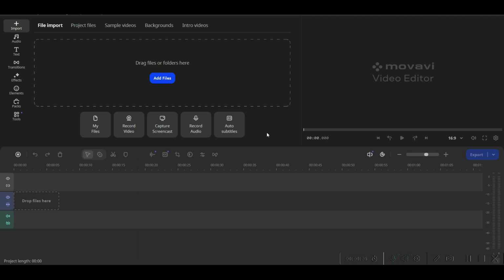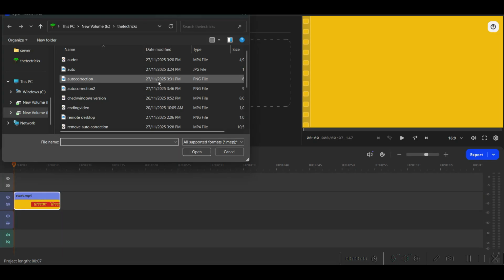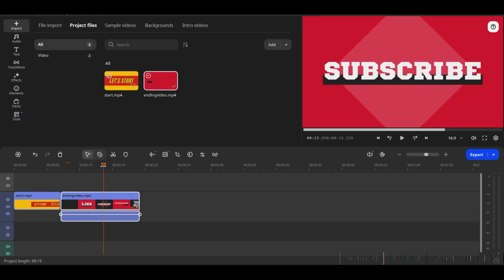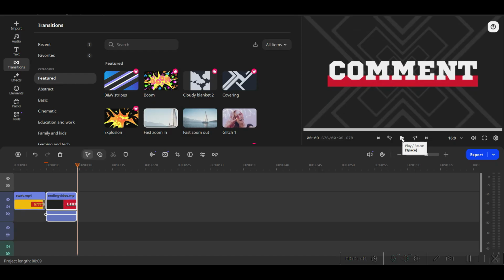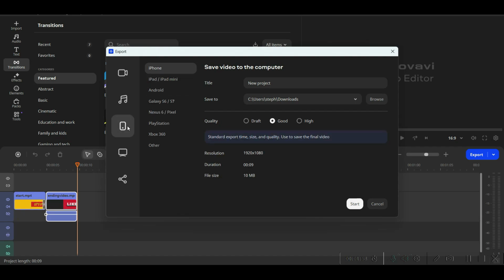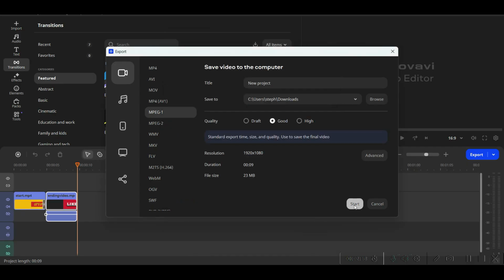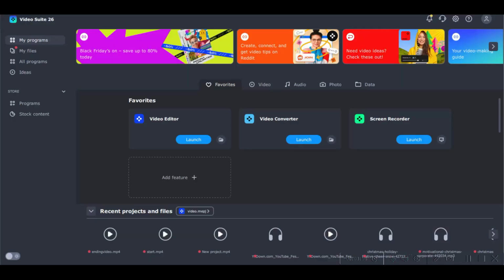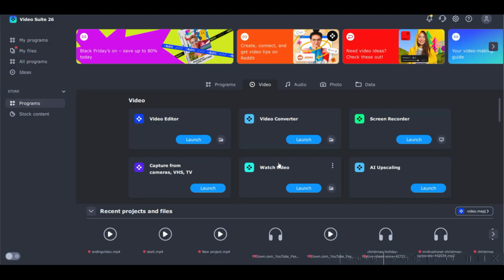How to Join Videos in Movavi Video Editor FAST (Combine Clips 2025)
Hey everyone! If you're wondering how to combine multiple video clips into one seamless file, this tutorial is for you. I'll show you the quickest and easiest way to join videos in Movavi Video Editor (this method works perfectly for all recent versions on both Windows and Mac).

Joining clips is the first step for creating Vlogs, short films, or travel montages! You will learn how to:

Import all your separate video files into the Movavi workspace.

Easily drag and drop them onto the timeline to merge them.

Remove any unwanted gaps for a smooth transition.

Export your final, single-video masterpiece!